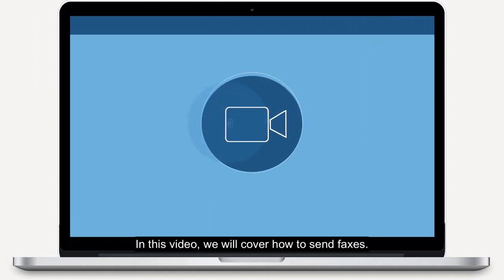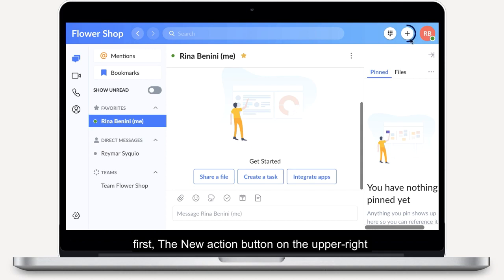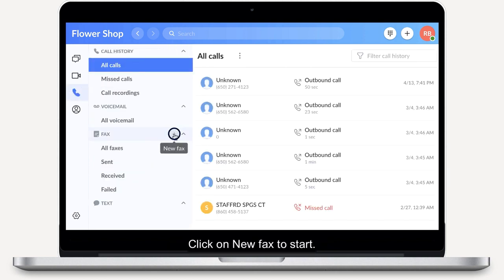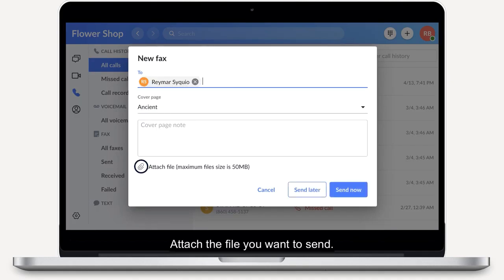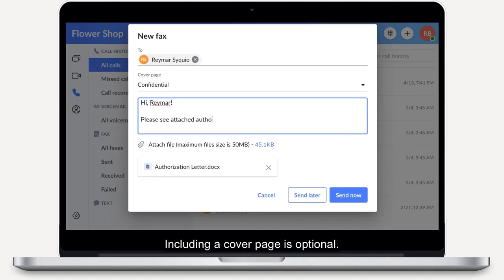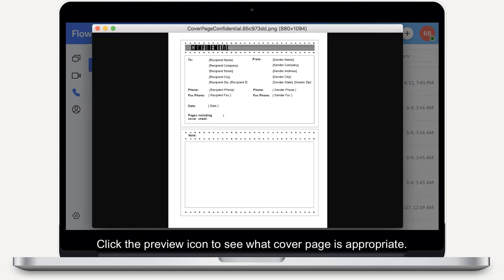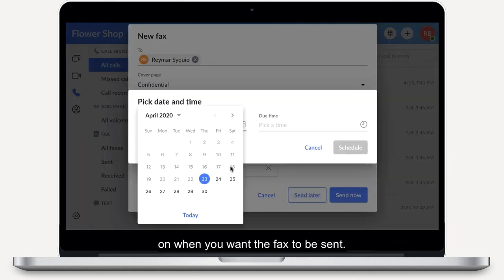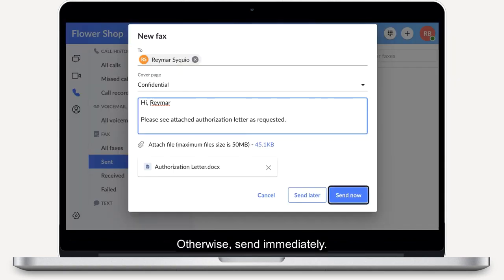RingCentral App for Desktop: Sending Faxes | RingCentral University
How to send faxes using the RingCentral app.